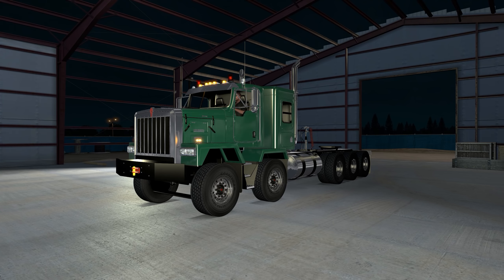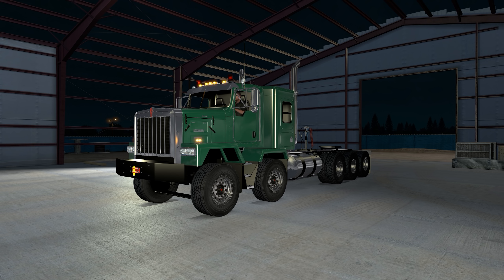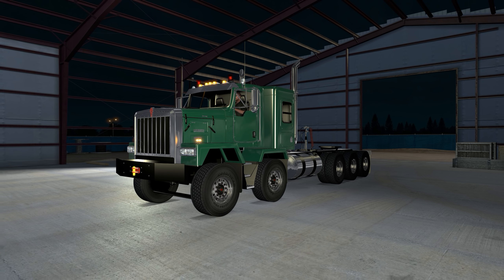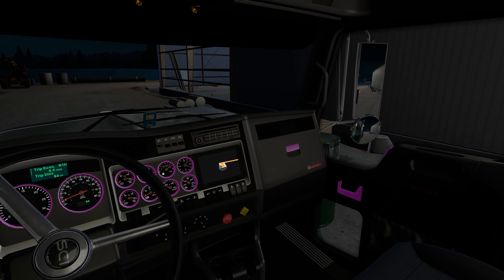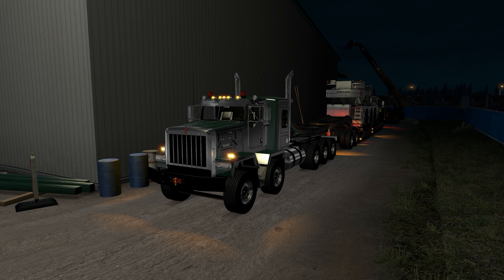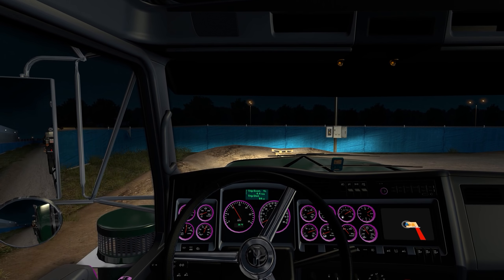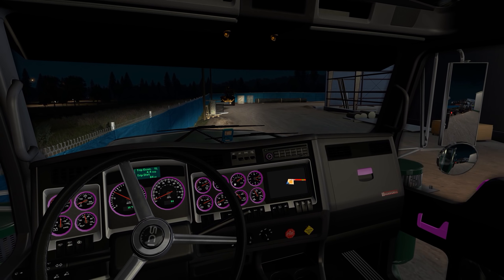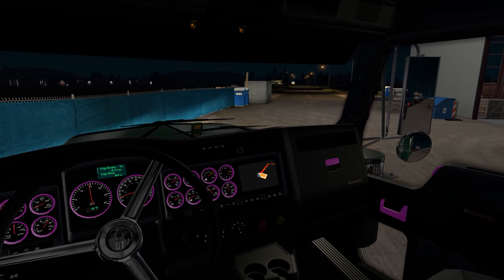American Truck Simulator - Kenworth C500